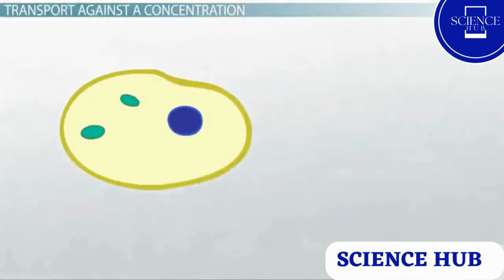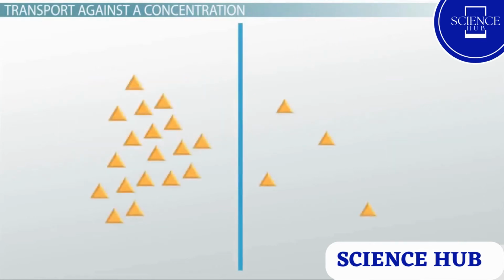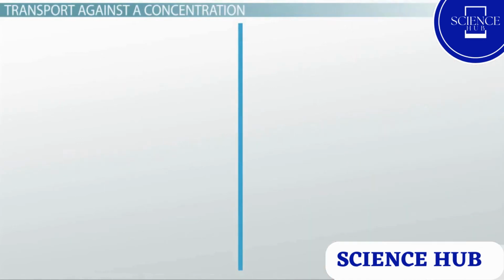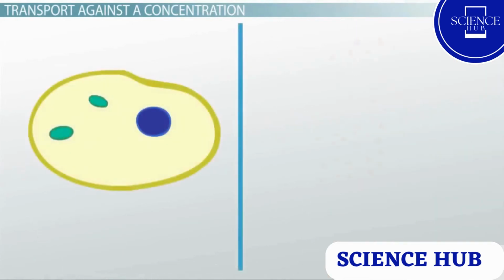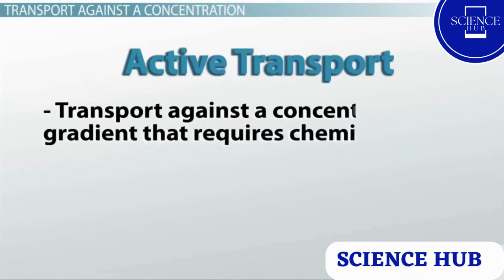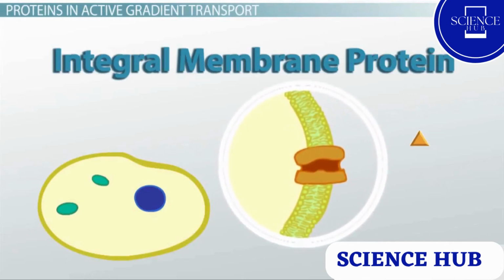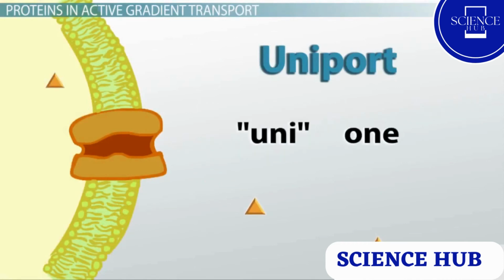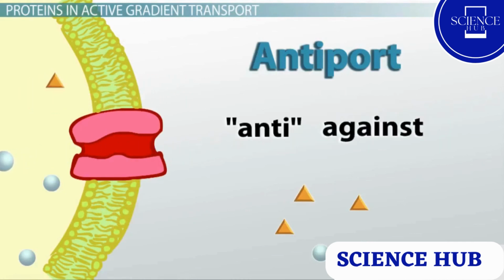Active transport in a cell|Biology lectures|Science Hub